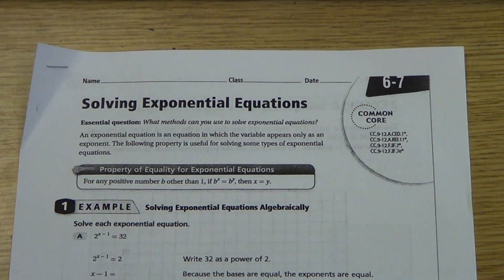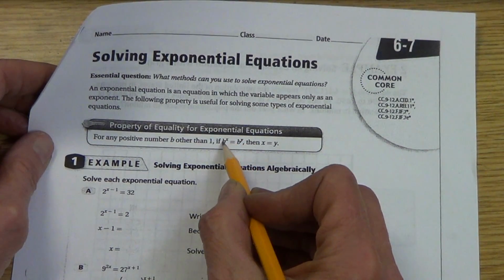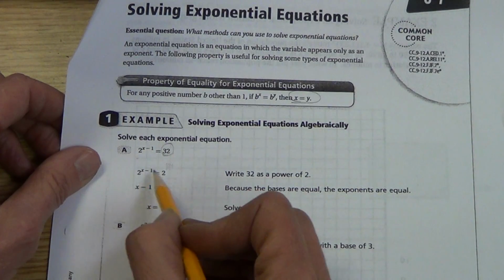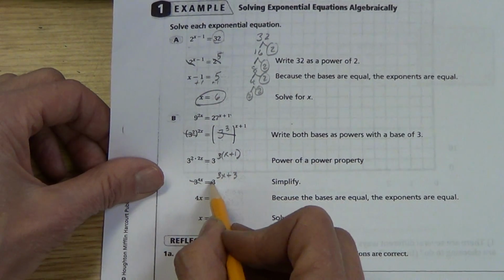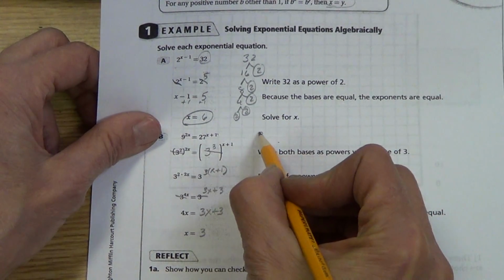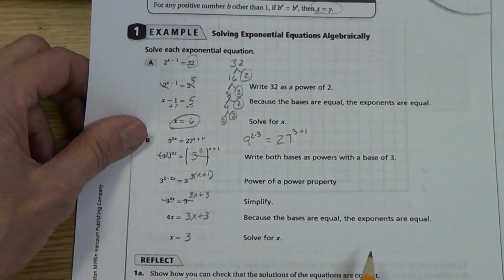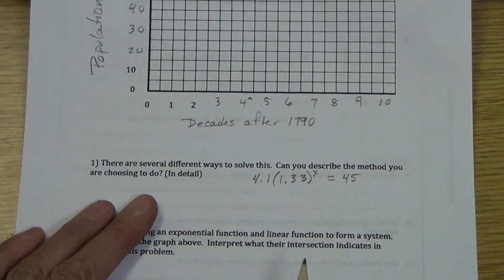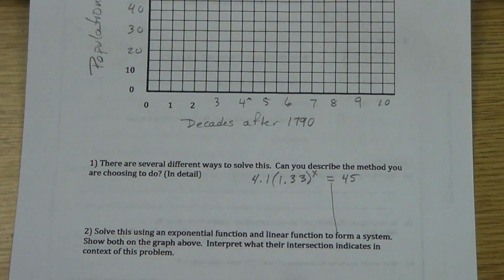6 7 Solving Exponential Equations